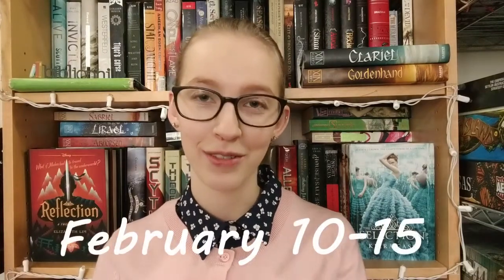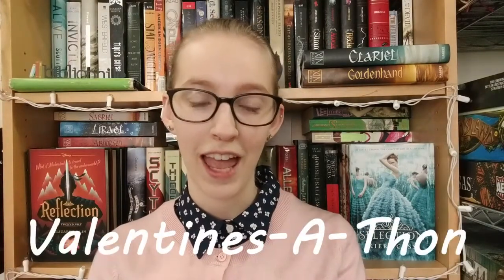Valentines A Thon TBR | Team Pink!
Hey fellow reading warriors!

My first readathon of the year is the Valentines-a-thon and here are the announcement videos for each of the hosts and teams:

All the other information is in the description of their videos. It is taking place Feb. 10-15.

Goodreads: AReadingWarrior
Amazon wishlist